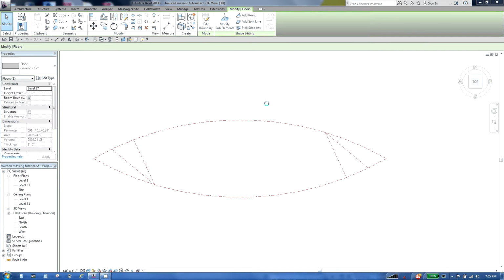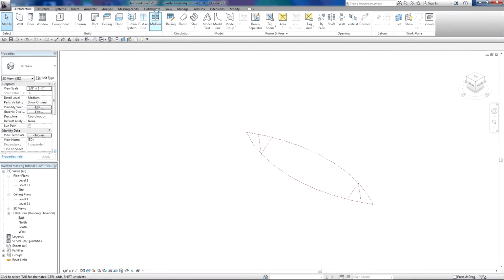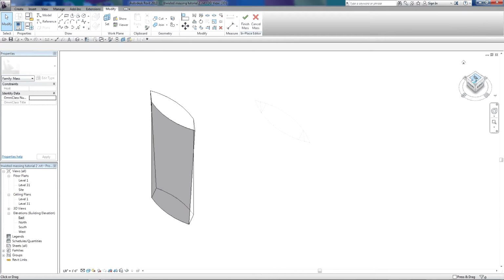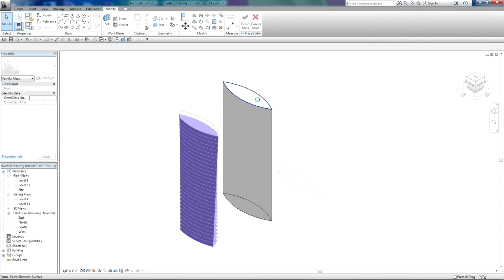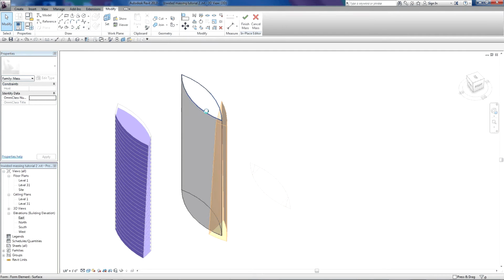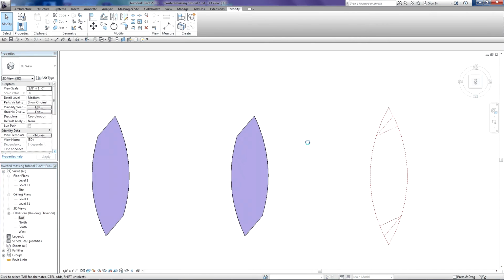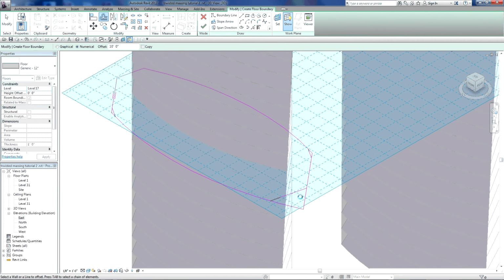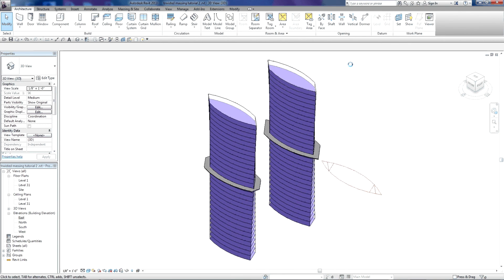REVIT TWISTED MASSING TUTORIAL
A Revit 2013 demonstration of the construction of two identical mass forms achieved in two different ways with very different repercussions.